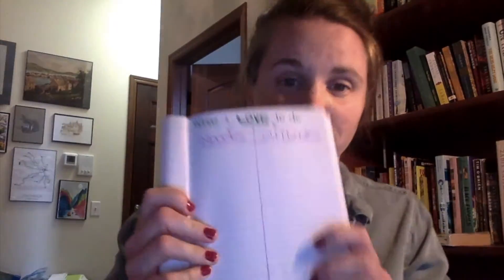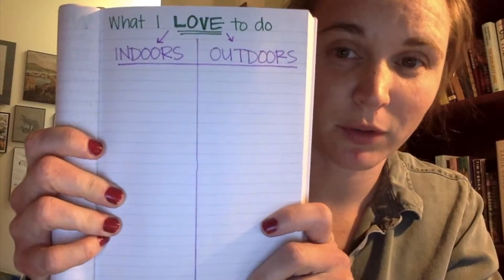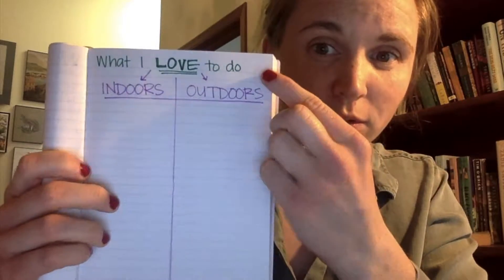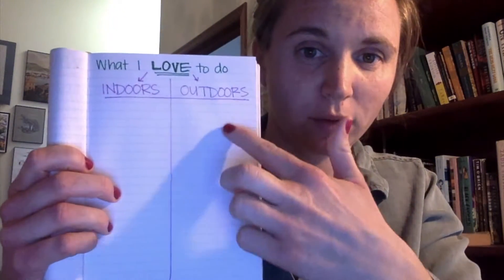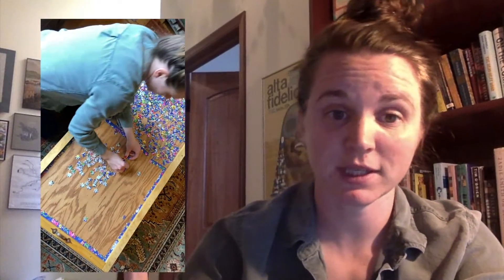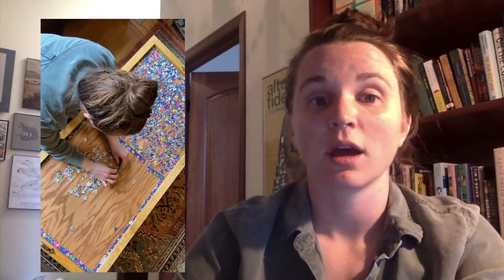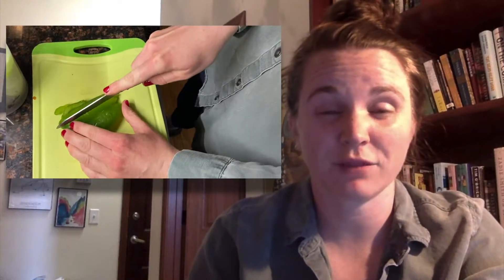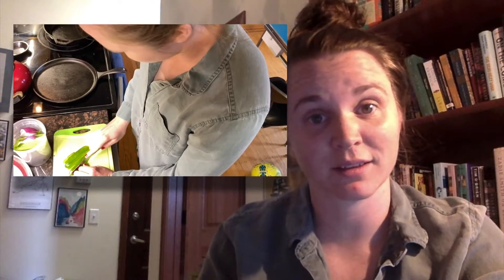5 Minute Free Write: Indoor & Outdoor Fun!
5 Minute Free Write: Indoor & Outdoor Fun!